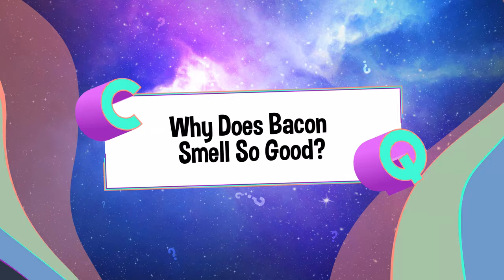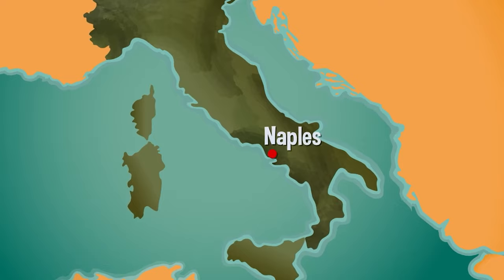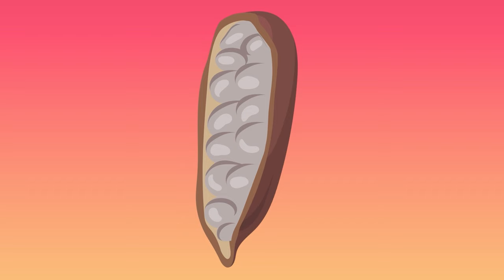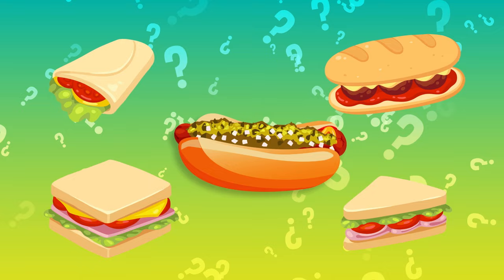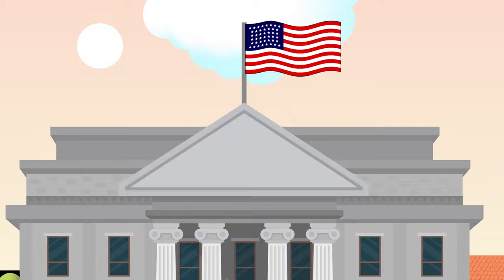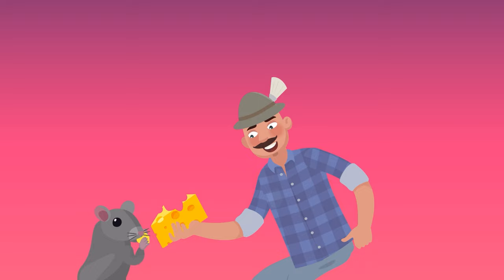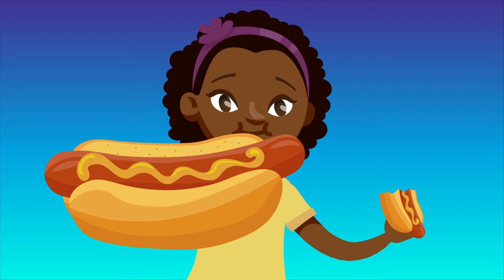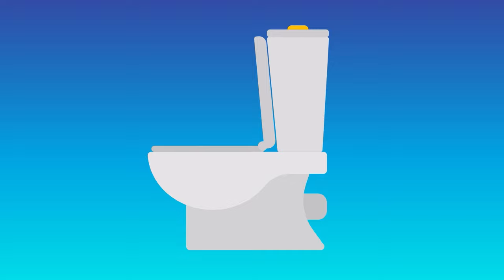8 Mouth-Watering Questions About Food | COLOSSAL QUESTIONS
8 Colossal Questions all about food!!